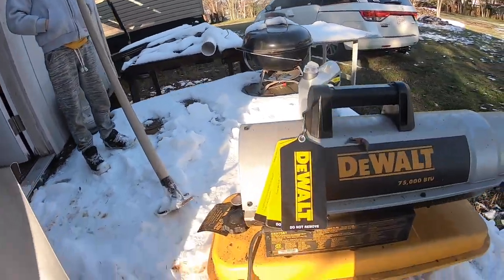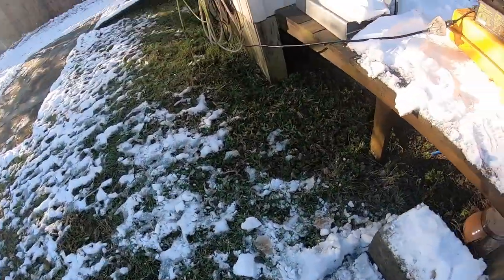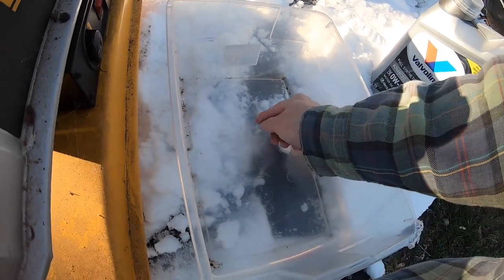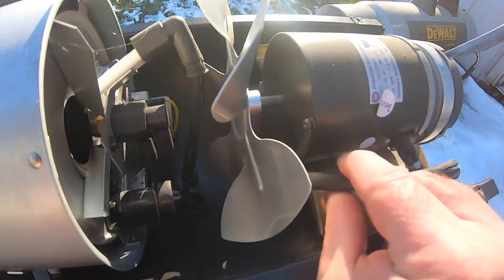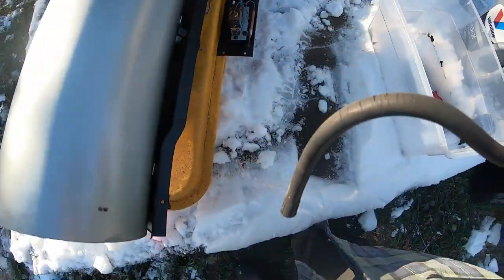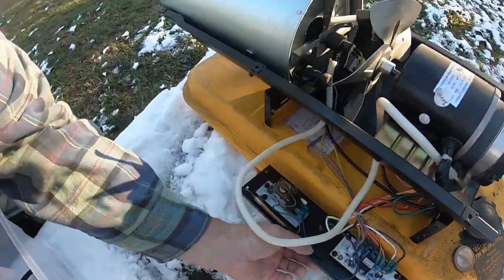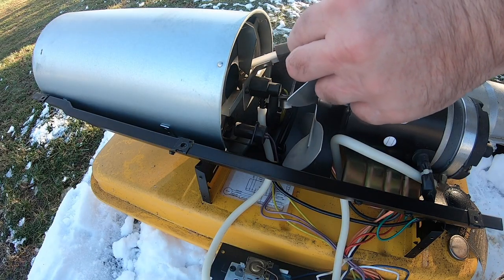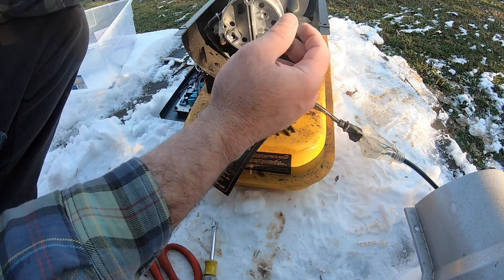Dewalt Torpedo Heater Spitting Fuel, Not Firing. Fixed! Model DXH75KT